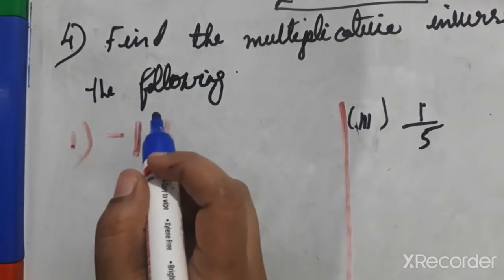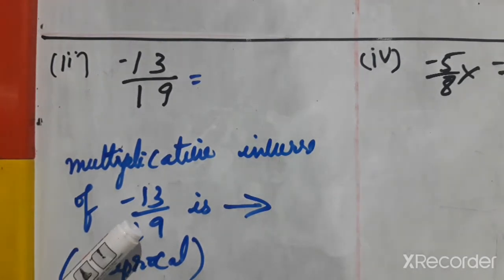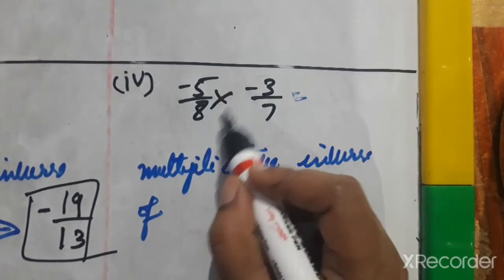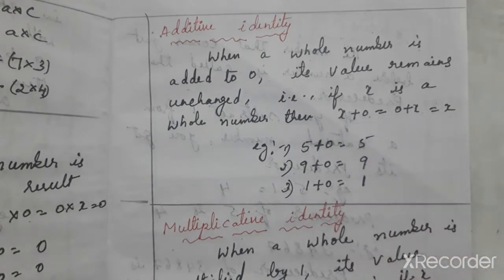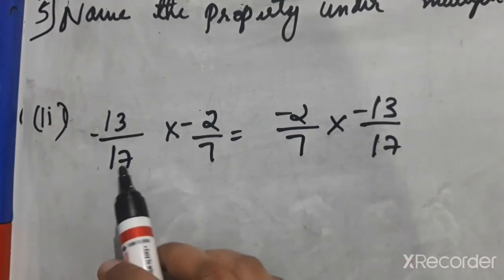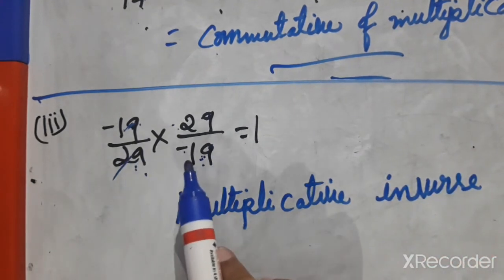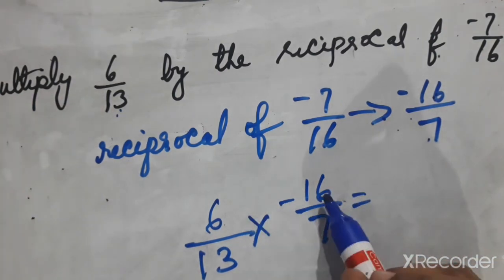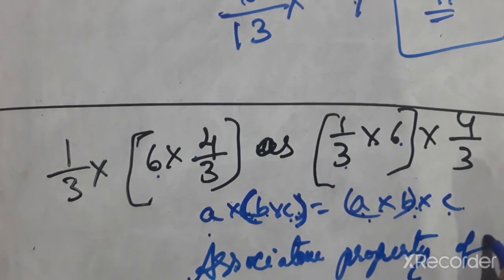Class:8th Maths,CBSE,NCERT, Ch:Rational no's,Ex:1.1(Q:4,5,6,7)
Class:8th Maths,CBSE,NCERT, Ch:Rational Numbers, Ex:1.1(Q:4,5,6,7)